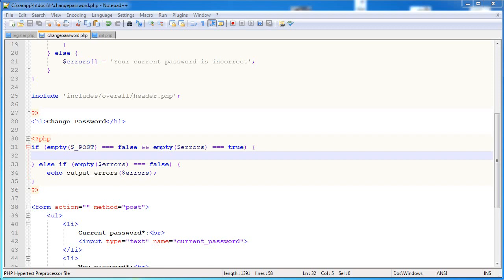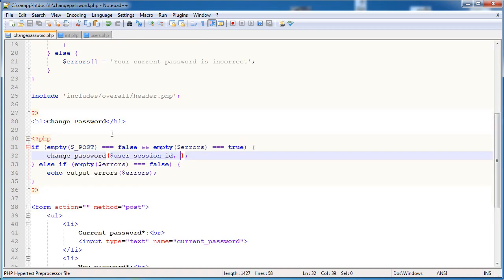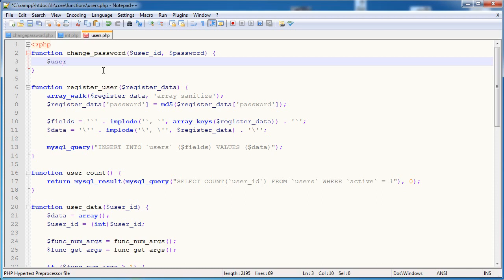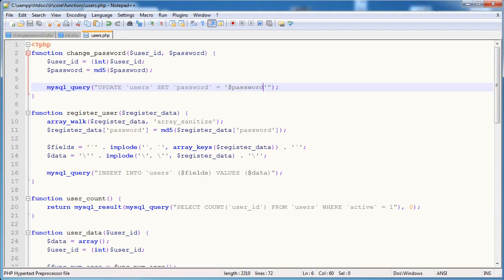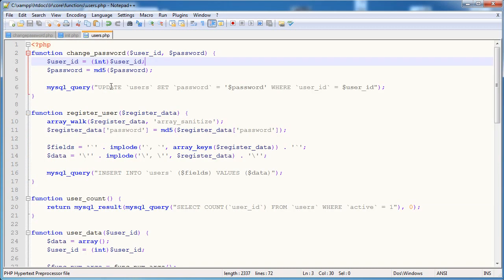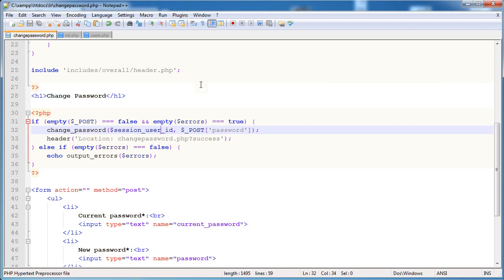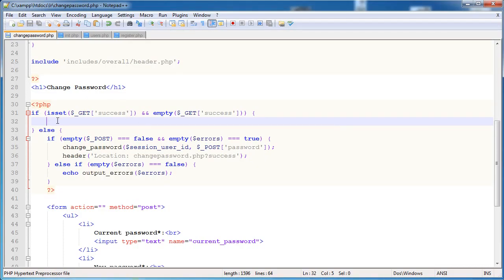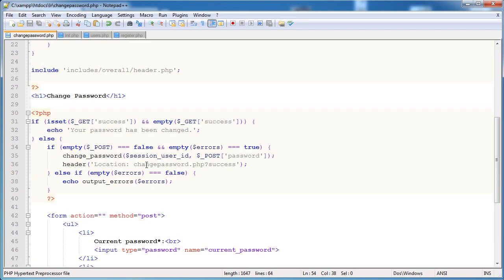Changing Password #3 Part 13 Register & Login PHP Tutorials